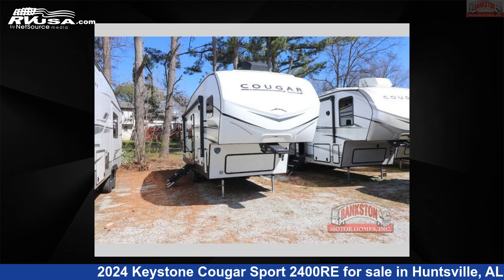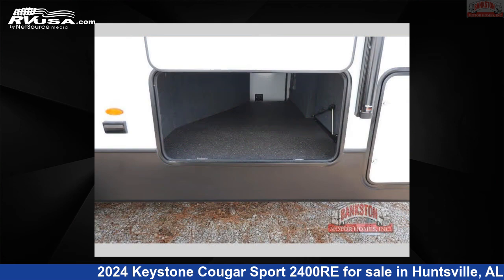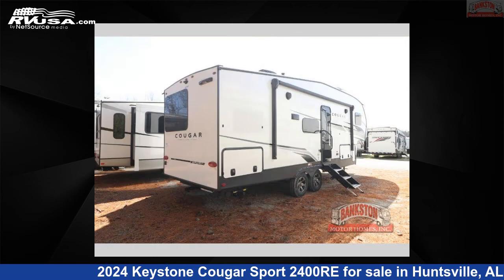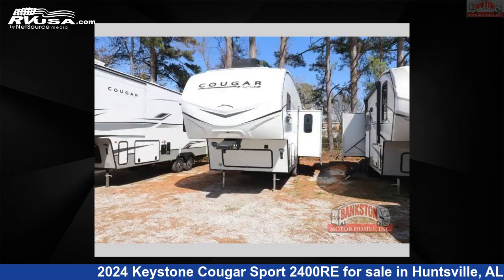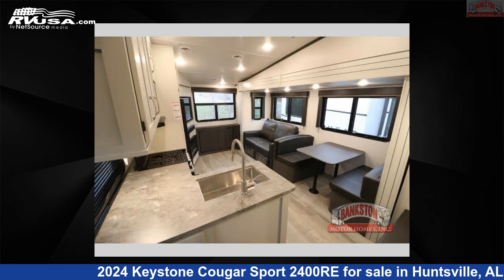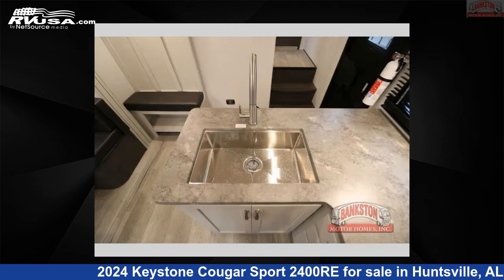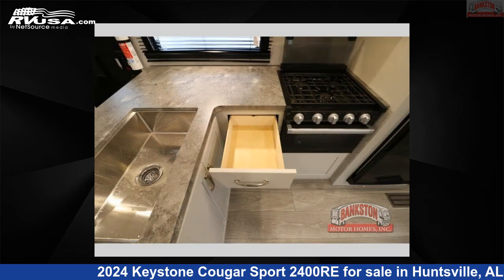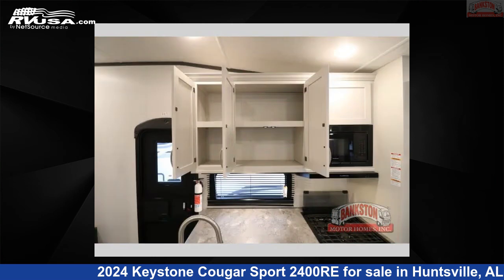Remarkable 2024 Keystone Cougar Sport Fifth Wheel RV For Sale in Huntsville, AL | RVUSA.com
This 2024 Keystone Cougar Sport 2400RE is a Fifth Wheel RV. It is located in Huntsville, AL 35816 and is offered for sale by Bankston Motor Homes of Huntsville. This New Keystone Is 28' 0" in length and features a SPORT interior, sleeps 6, Slideout, and 54 gal fresh water capacity. The floorplan layout of this Fifth Wheel features Front Bedroom, Rear Kitchen.